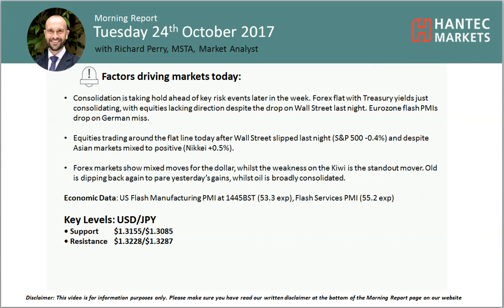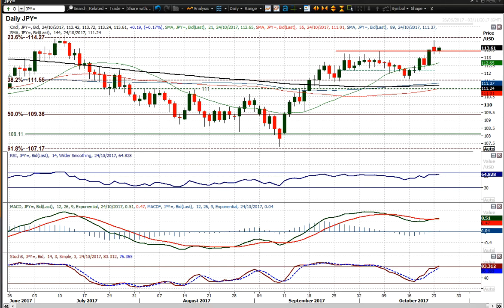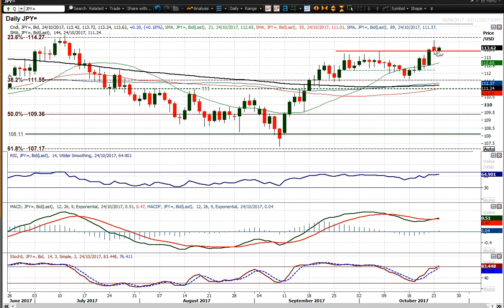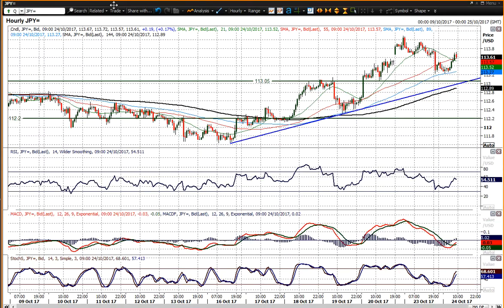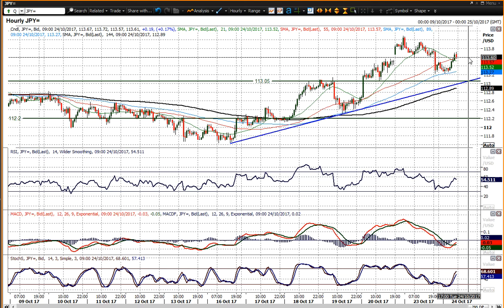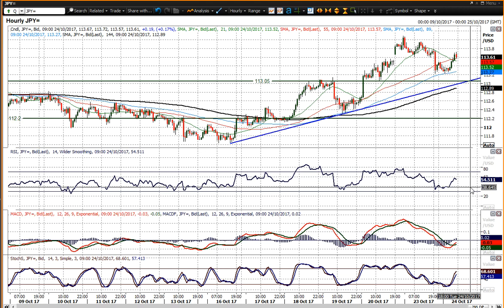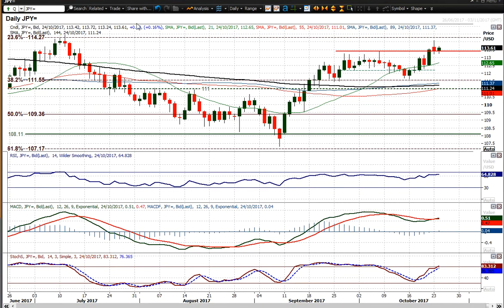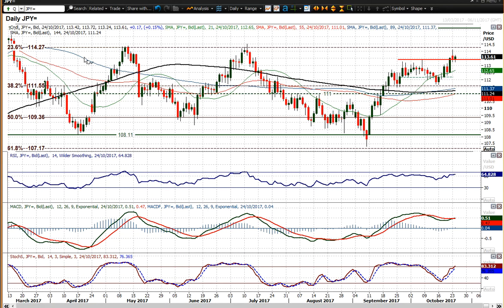USD/JPY Technical Analysis Hantec Markets 24/10/2017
Will the yen continue to weaken?